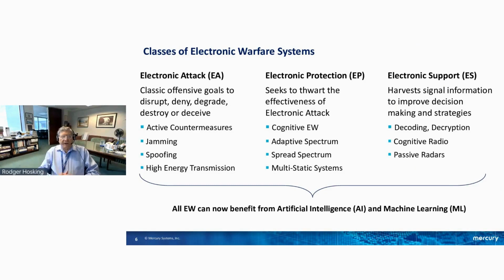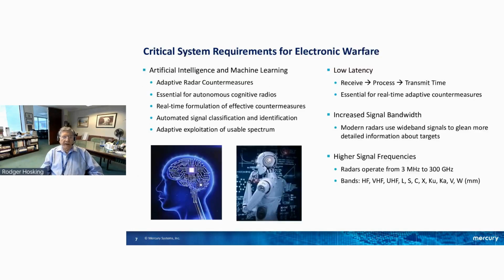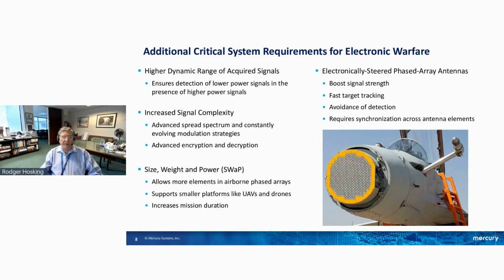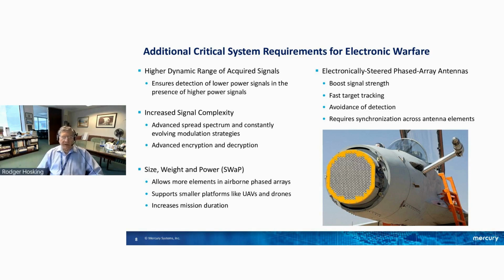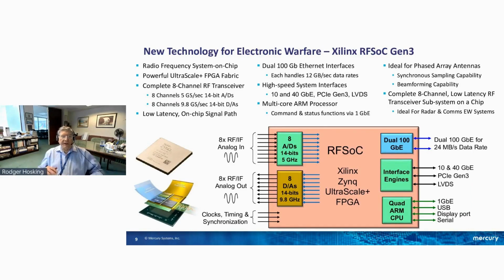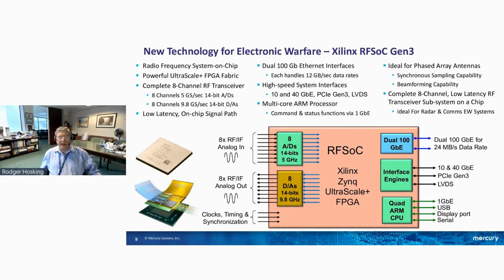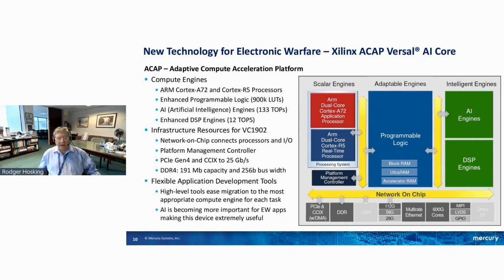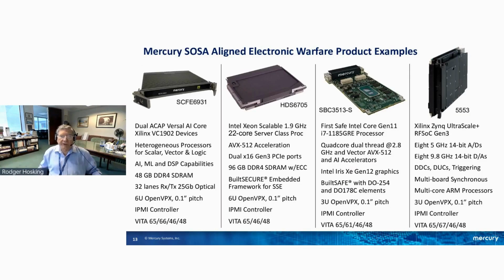Bringing MOSA to Electronic Warfare Applications, Military Embedded Systems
As adversarial threats continue to become more complex, U.S. military electronic warfare (EW) and signal intelligence (SIGINT) solutions must be able to adapt more quickly. For decades, these systems have been closed architectures based on proprietary system and component designs, all of which have proved costly over time. That situation is changing however, most notably with the publication of the Sensor Open Systems Architecture, edition 1.0 (SOSA), which brings commonality to sensor systems through key interfaces and open standards established by industry/government consensus.

Other MOSA approaches have also impacted SOSA and EW designs, such as the Command, Control, Computers, Communications, Cyber, Intelligence, Surveillance, and Reconnaissance (C5ISR)/EW Modular Open Suite of Standards (CMOSS); as well as the Modular Open RF Architecture (MORA), which has its design roots in the VICTORY [Vehicular Integration for C4ISR/EW Interoperability] architecture. This session details how open architectures can enable EW and SIGINT designers to leverage the best of commercial RF, signal processing, and AI innovations to field technology more quickly and more affordably over the life of the system.